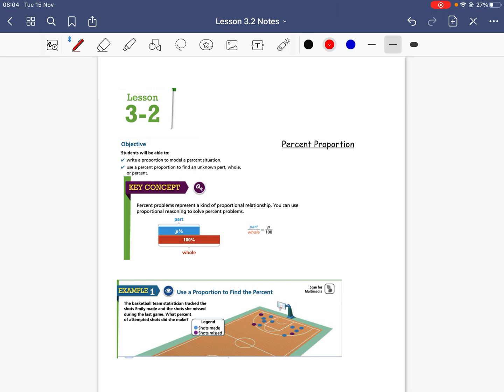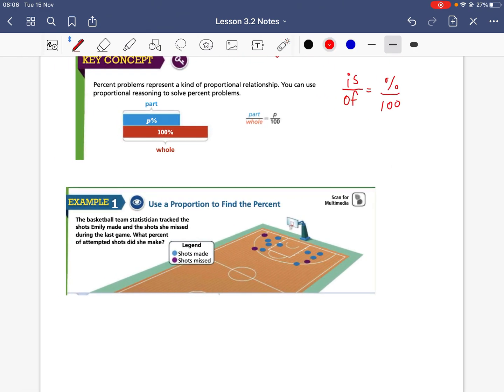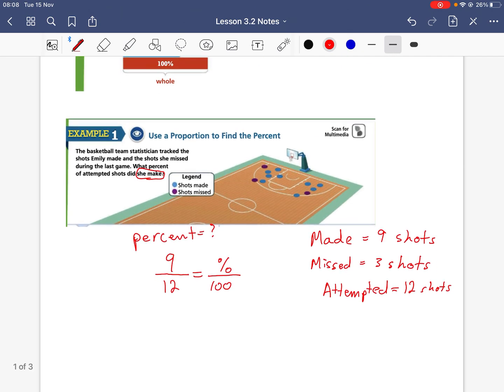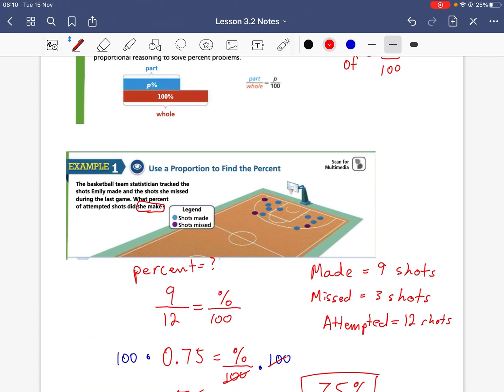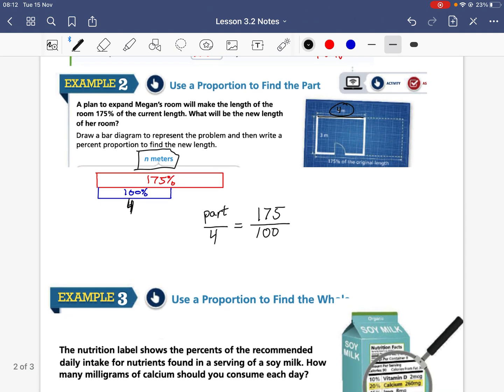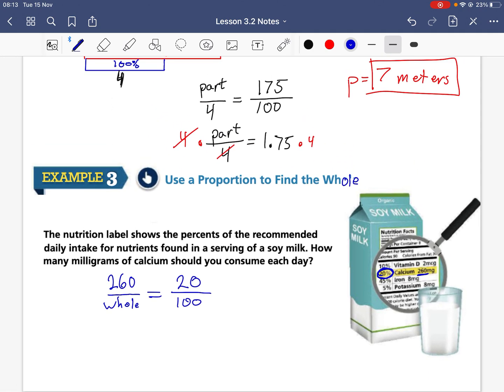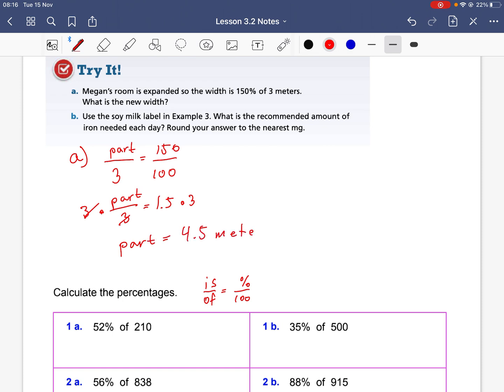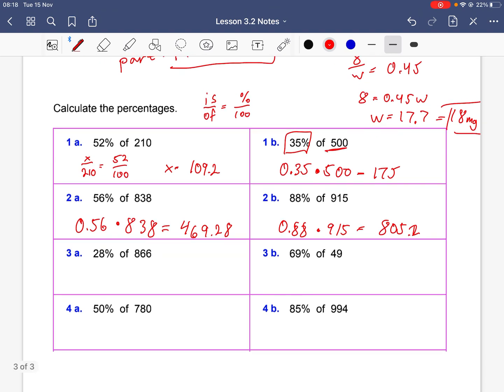Lesson 3.2 Connect Percents and Proportions